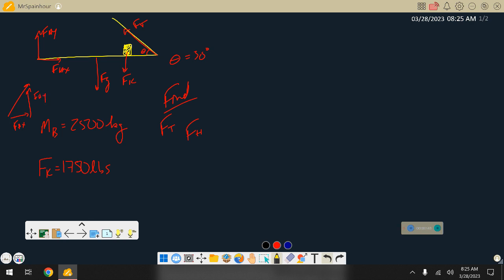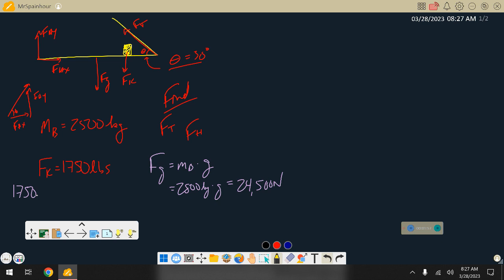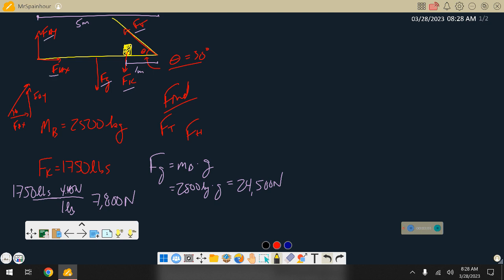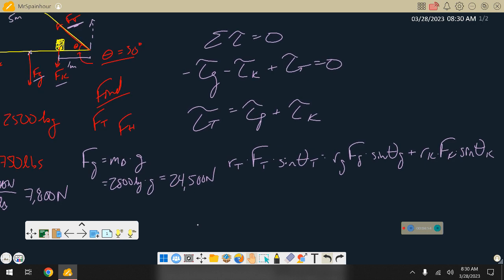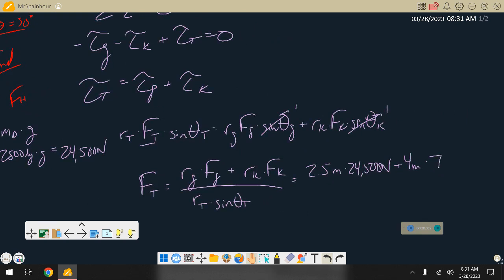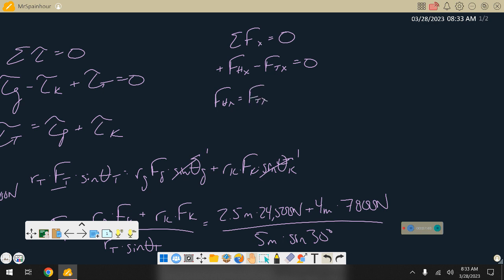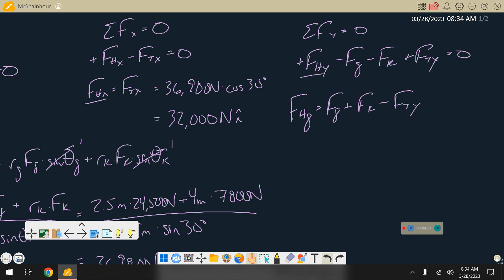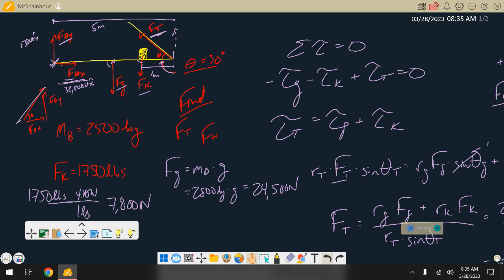Torque Knight Horse Problem